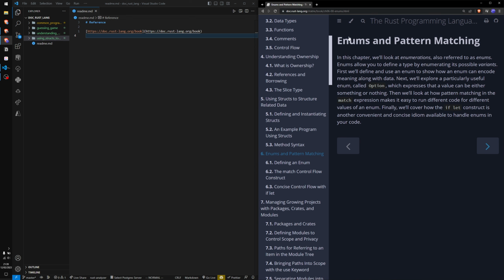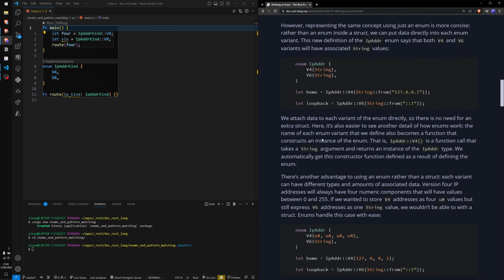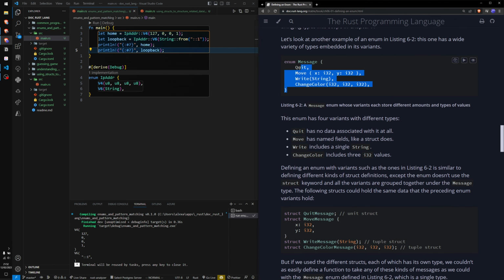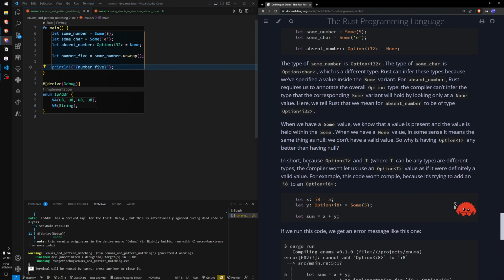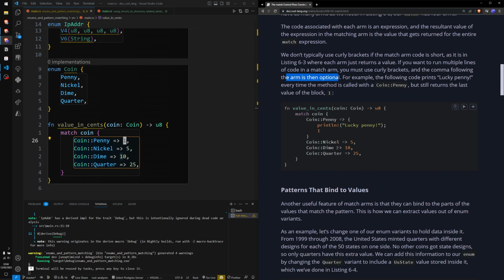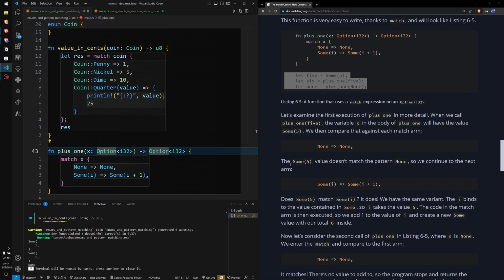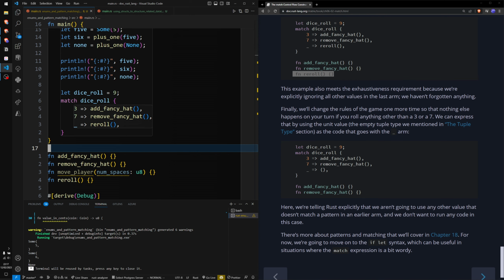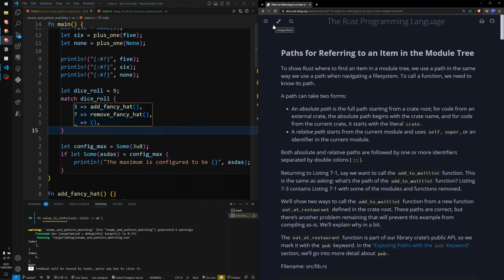rust & chill med mig 005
Kapitel 6: Enums and Pattern Matching
Kom og chill.